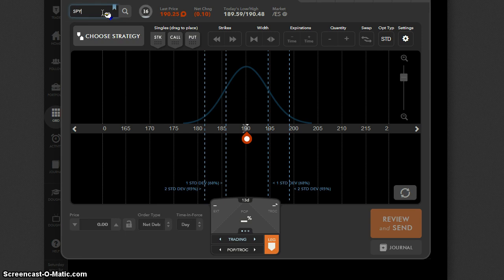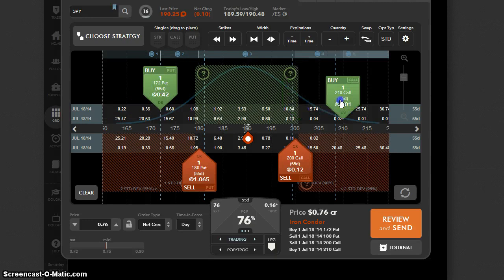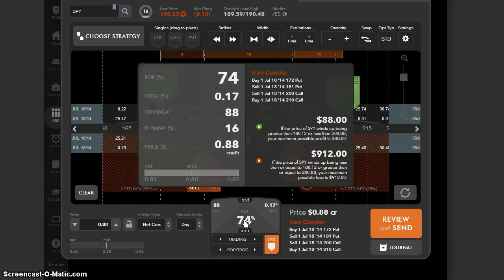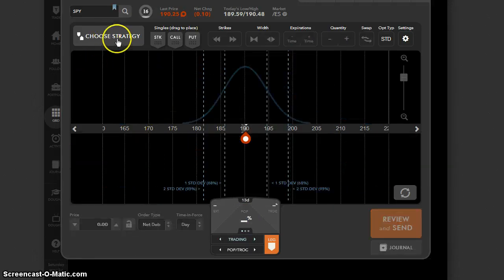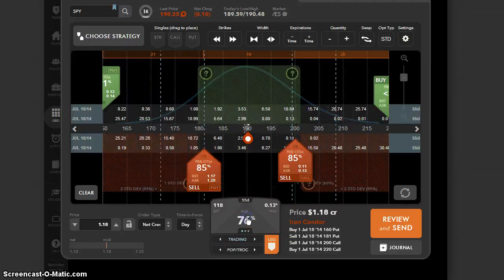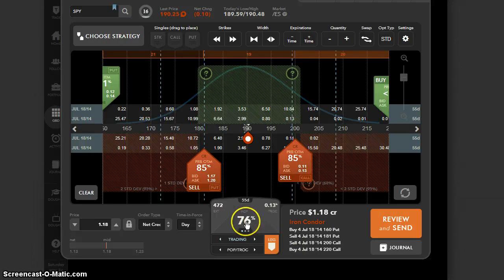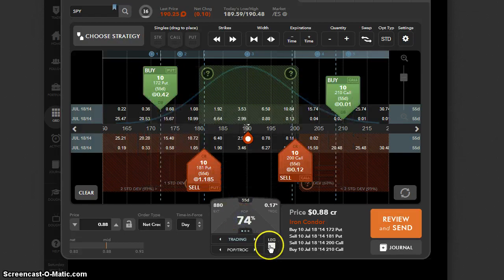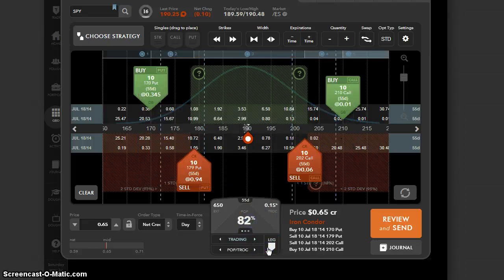How to trade when you can't trade at work, tastytrade style.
How to trade when you have a full-time job or can't trade from work